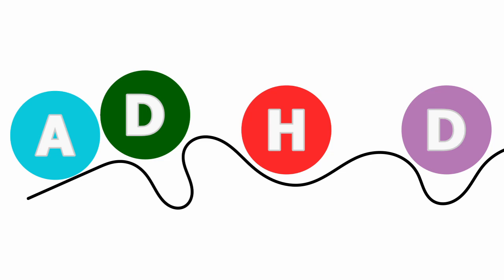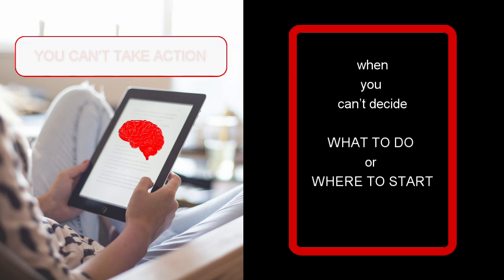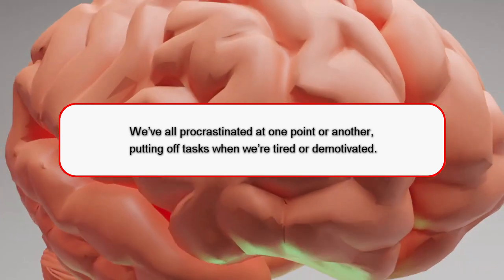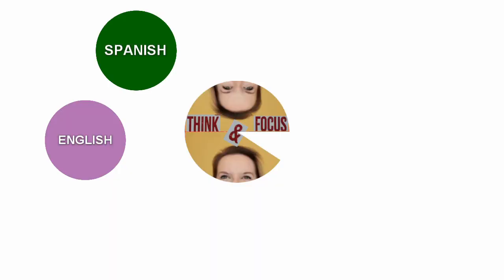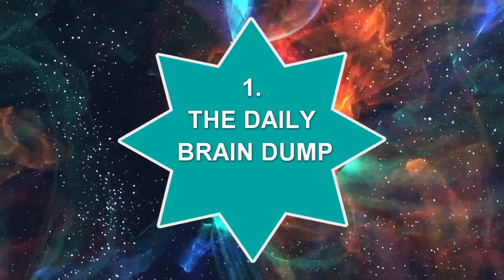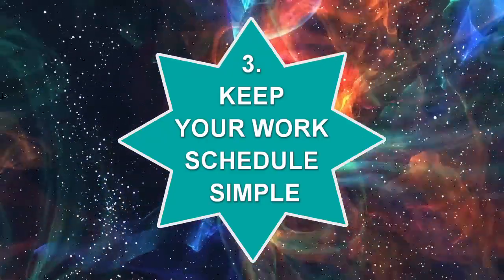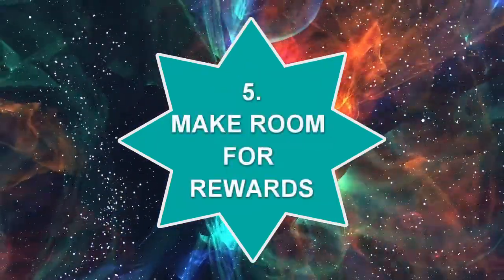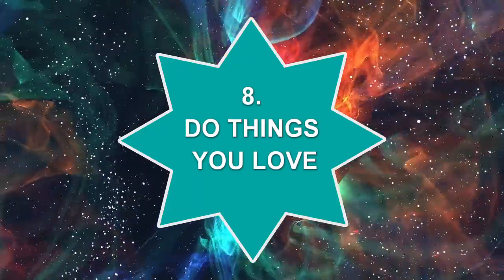ADHD Paralysis and its Impact on Learning: 8 Ways to Learn Better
How ADHD Paralysis Shapes Our Educational Journey.

Timestamps
00:00:00 When does ADHD paralysis happen?
00:01:05 The following symptoms
00:02:22 3 main types of ADHD paralysis: mental, choice, and task
00:03:40 8 strategies can help you

You’re overwhelmed, frozen in place, and can’t even think about what to do first.
That’s exactly what ADHD paralysis feels like.
And sometimes you feel that same when you want to start learning something new.

ADHD paralysis happens when a person or learner is overwhelmed by their environment or the amount of information given.